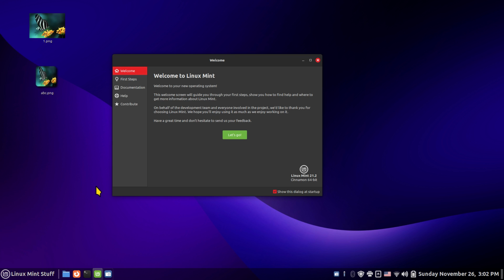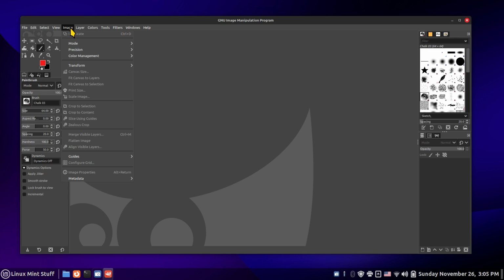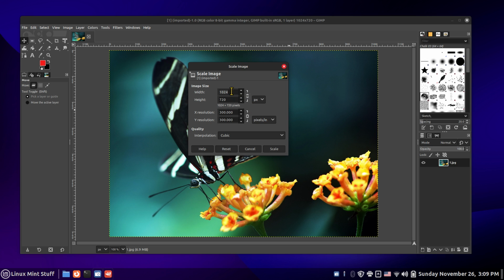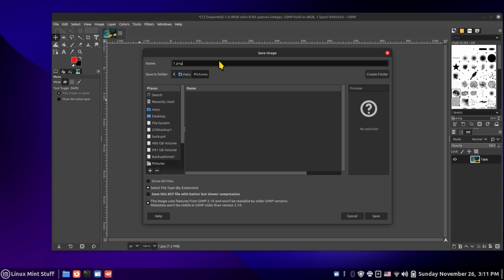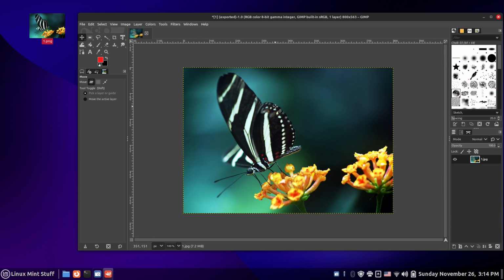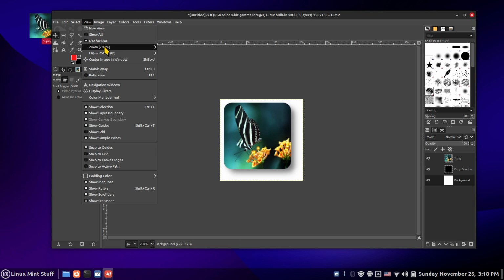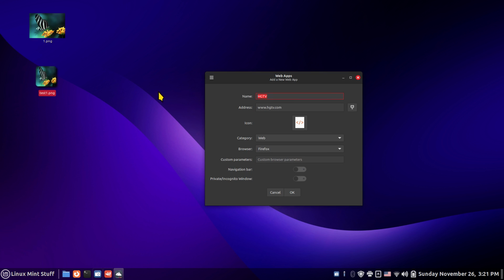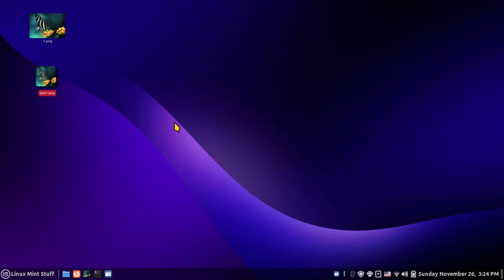GIMP How to Basic Tips on Linux Mint 21.2 - Cinnamon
Filmed in 1920 x 1080. Gimp Application basic usage tips using Linux Mint 21.2 Cinnamon, How to make simple icons from photos, how to convert and resize images. Best viewed on large screen.

0:00 - Intro to GIMP Application
0:05 - Overview
3:03 - Gimp Application Tips
8:45 - Examples of some Keyboard Shortcuts
9:07 - Gimp Tips Continued
15:00 - Icon making Tips
15:50 - Gimp Tips Continued
22:50 - Adding Text to Image Tips
23:16 - Recap
23:46 - Subscribe to Linux for Seniors